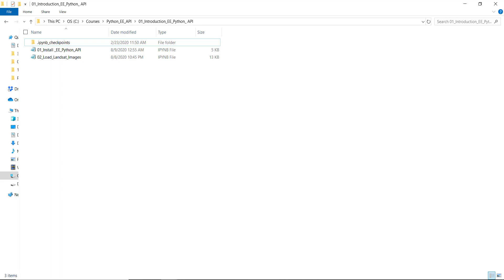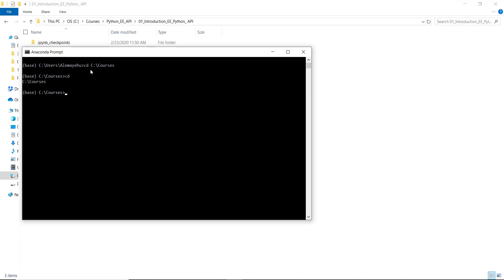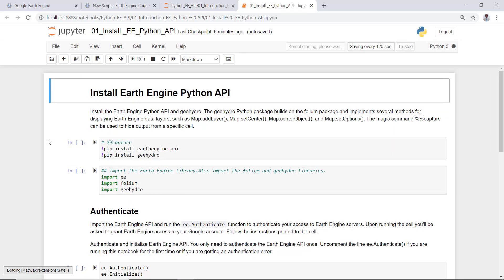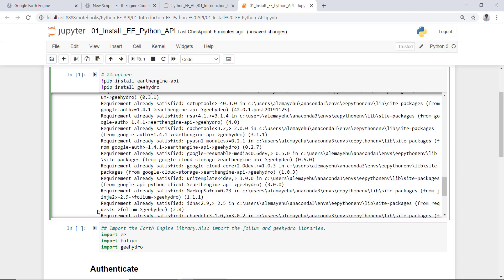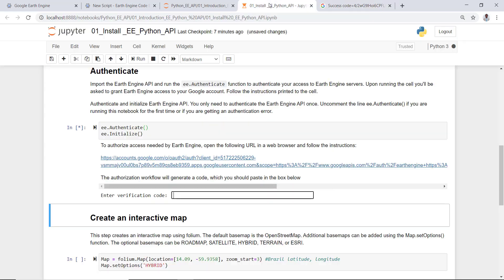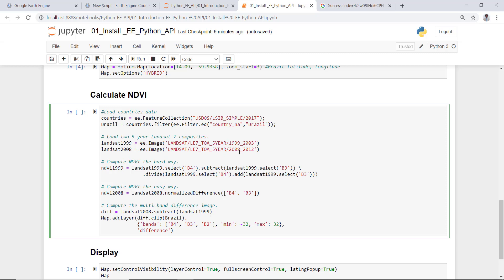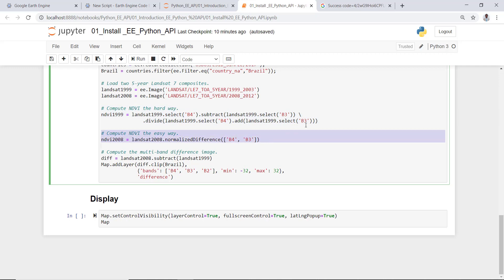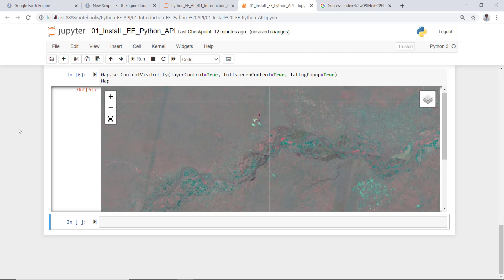Google Earth Engine: Install Earth Engine Python API and Jupyter Notebook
How to install Earth Engine Python API and Jupyter Notebook.